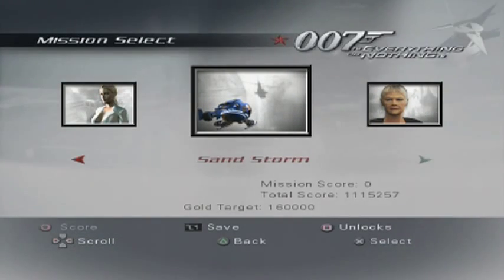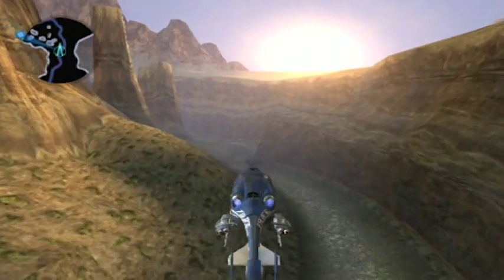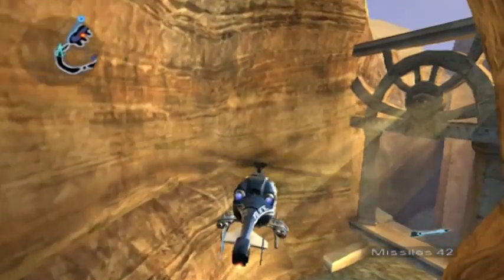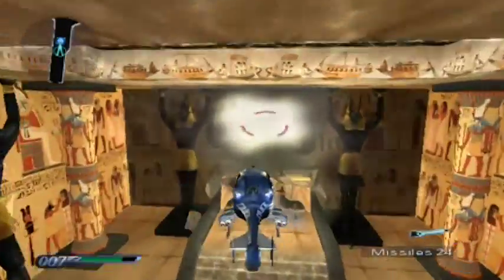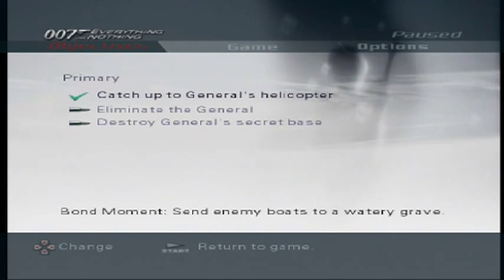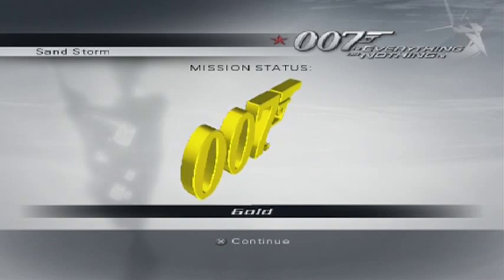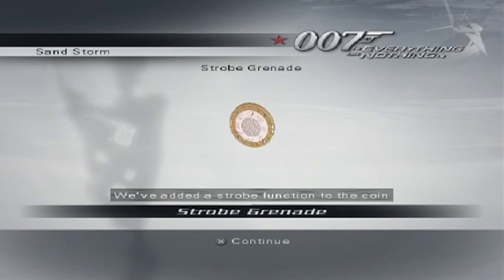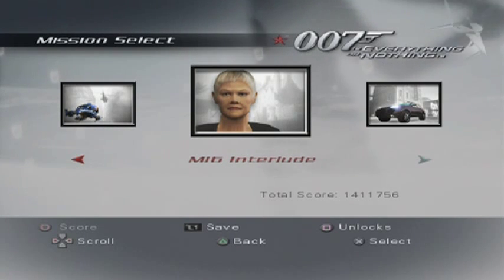Let's Play James Bond 007: Everything or Nothing - Episode 6 - Sand Storm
With Bond and Nadanova hot on the heels of the stolen nanobot technology, we attempt to fly a helicopter through some more ruins of Ancient Egypt. With its controls, that's easier said than done!